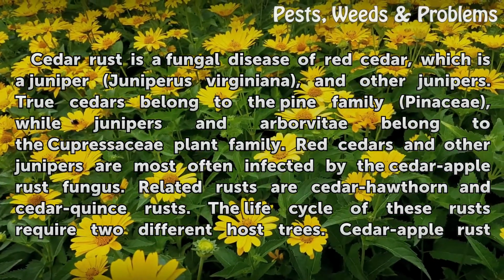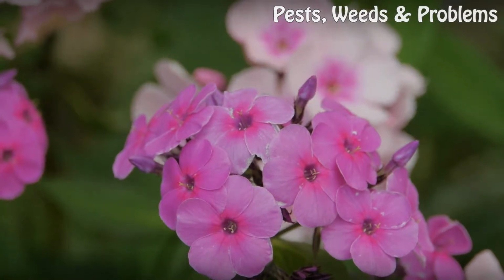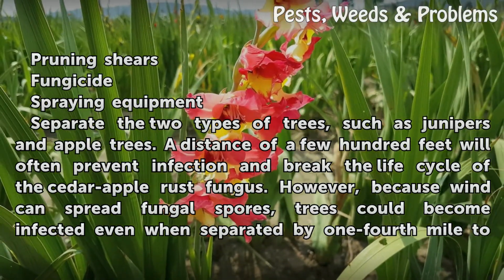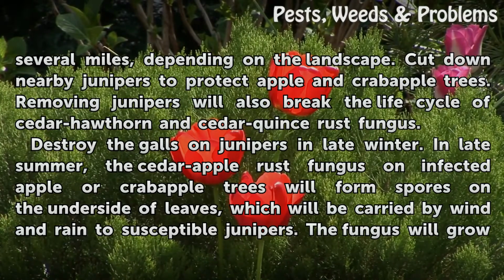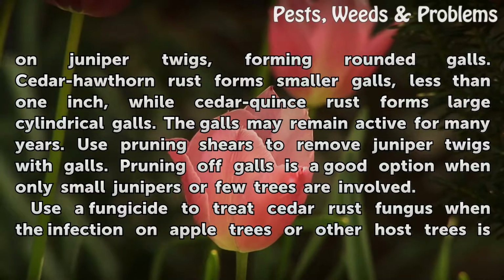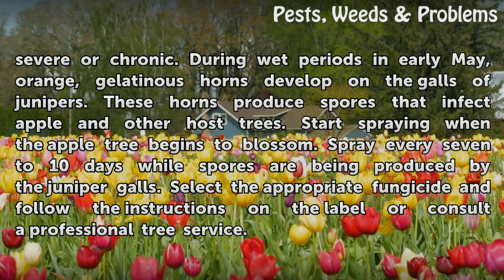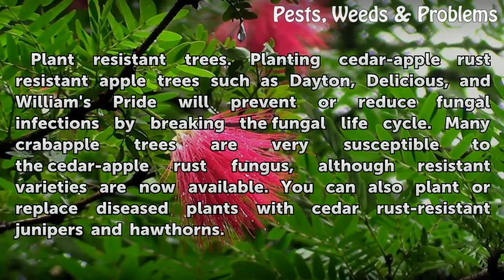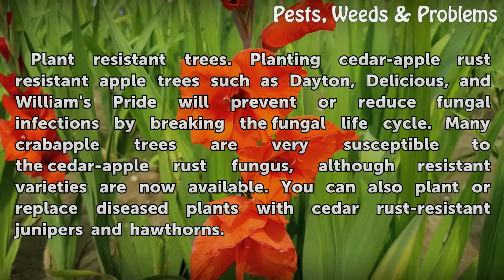How to Treat Cedar Rust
How to Treat Cedar Rust. Cedar rust is a fungal disease of red cedar, which is a juniper (Juniperus virginiana), and other junipers. True cedars belong to the pine family (Pinaceae), while junipers and arborvitae belong to the Cupressaceae plant family. Red cedars and other junipers are most often infected by the cedar-apple rust fungus. Related...

Table of contents How to Treat Cedar Rust
Things You'll Need 00:56
Tips & Warnings 03:10